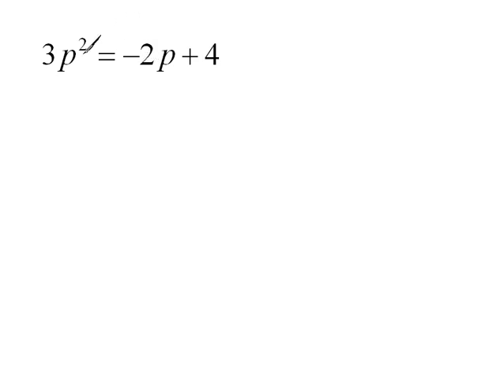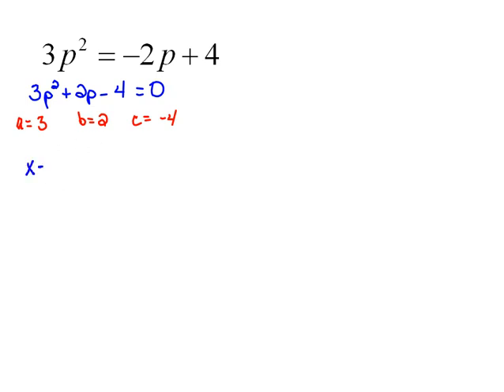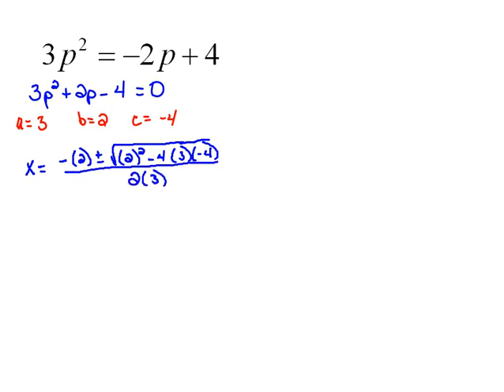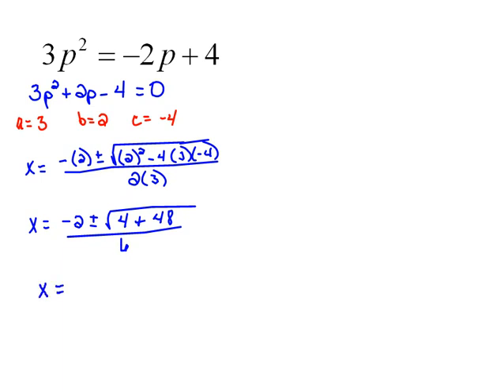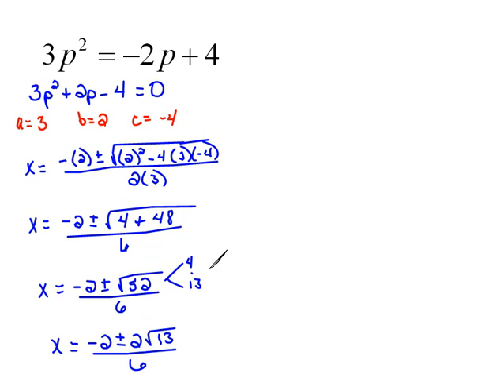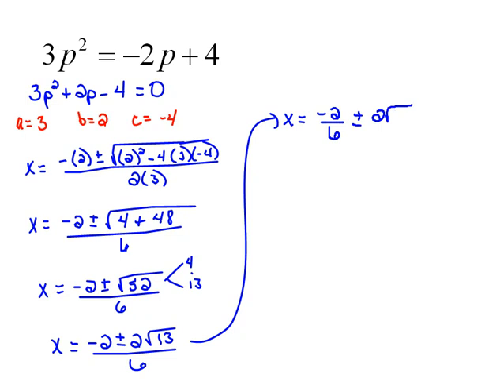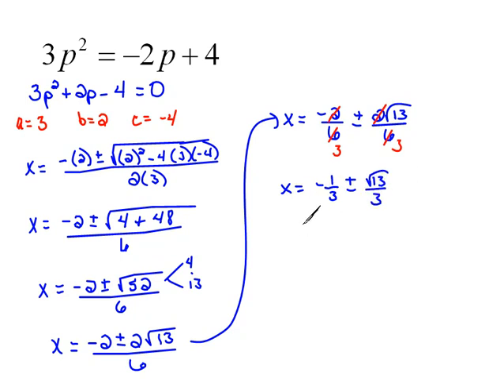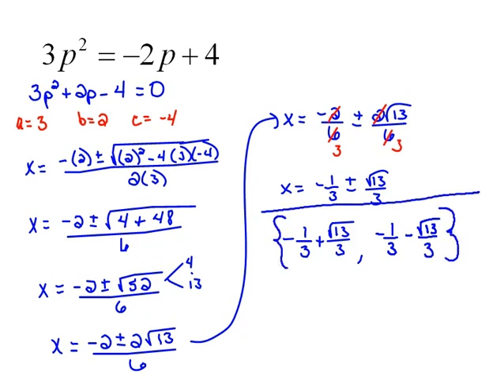Using the Quadratic Formula part 3 7.2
Using the quadratic formula to solve an equation